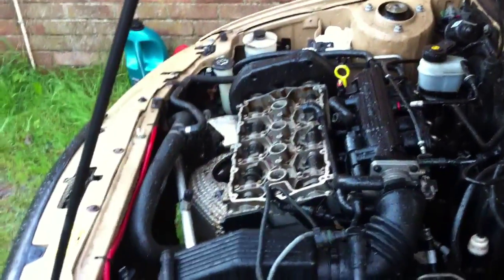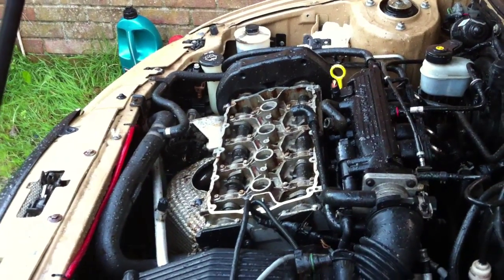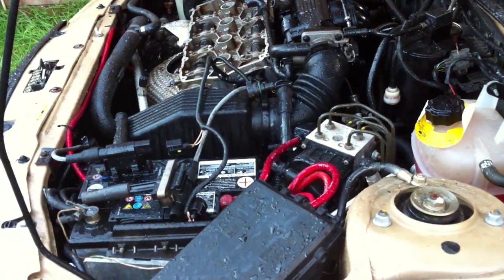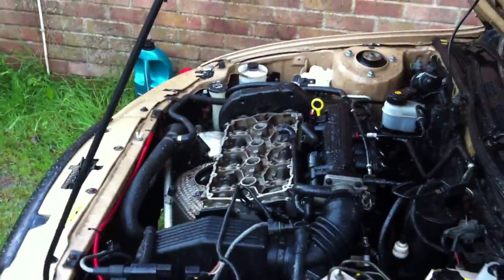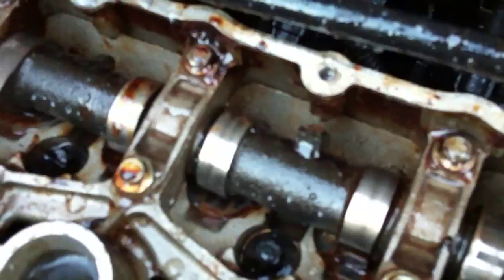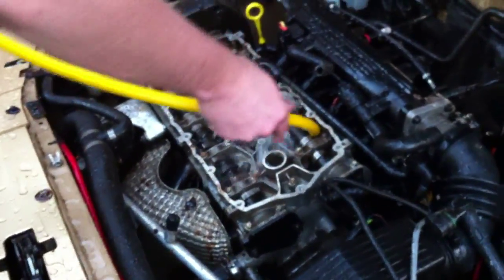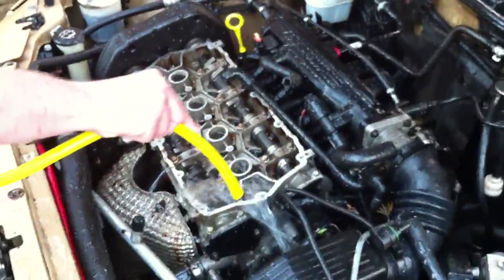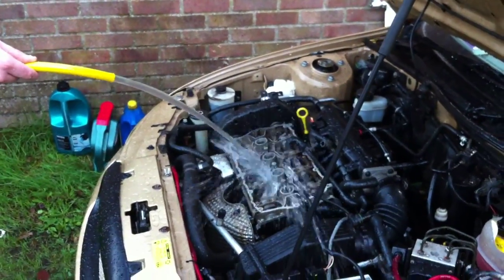Engine Oil Flush With Water - Part 1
Not something we'd normally do but a crack in the head caused RADweld from the coolant system to mix with the oil turning it to jelly. With nothing to loose as the engine wasn't in the healthiest of states drastic action was taken when it came to cleaning, in the form of using water to simply hose the jelly out. Once fully dried out the engine actually ran fairly well after!